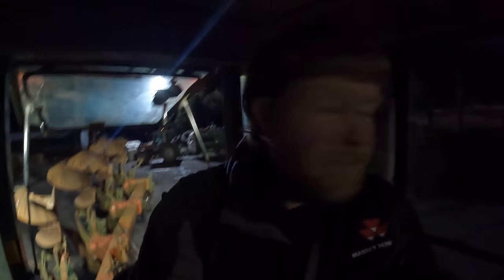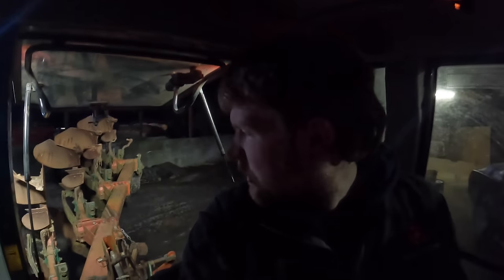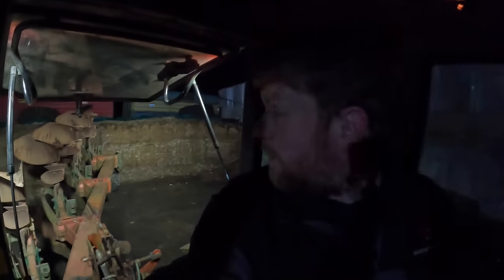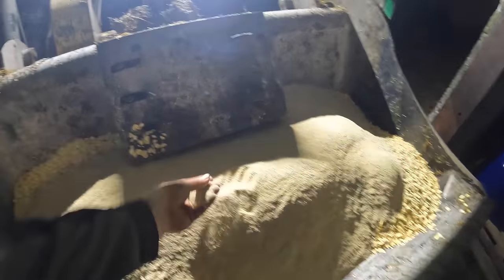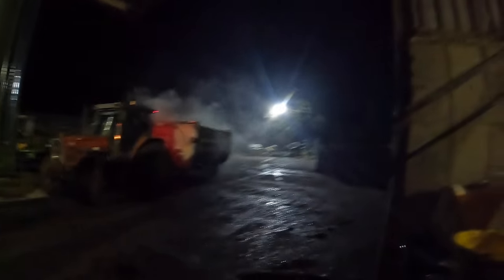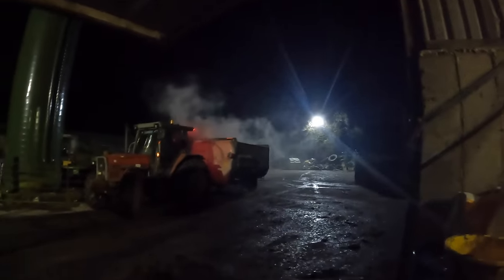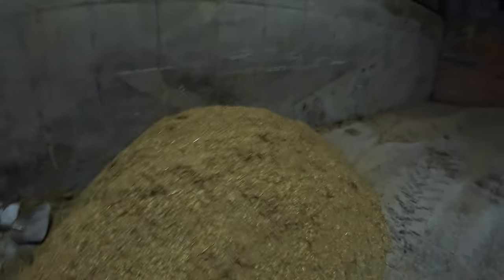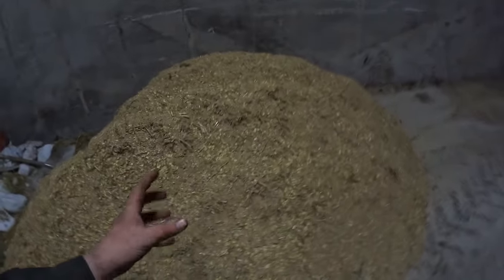WHAT WE DO IN THE DARK !!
Trouble by Randall Breneman,  License ID: MxGZM820mR8